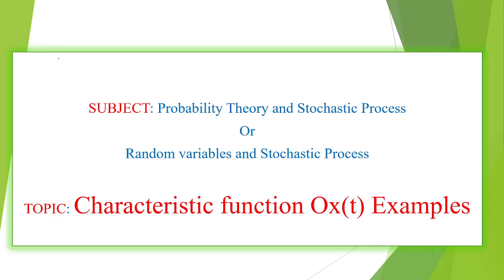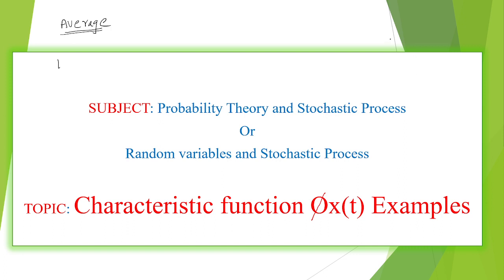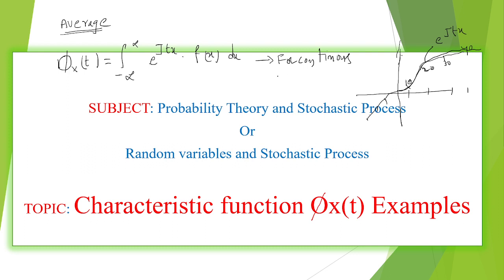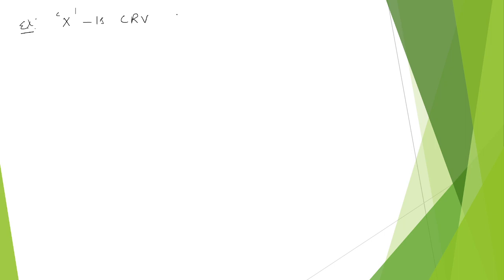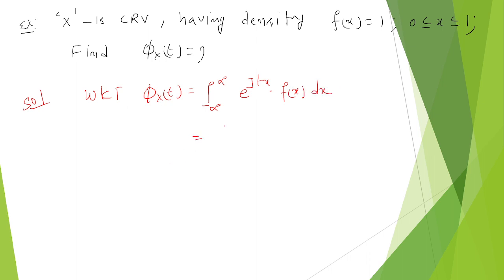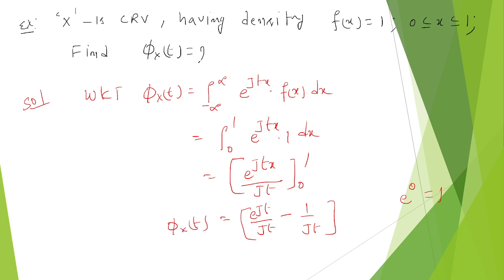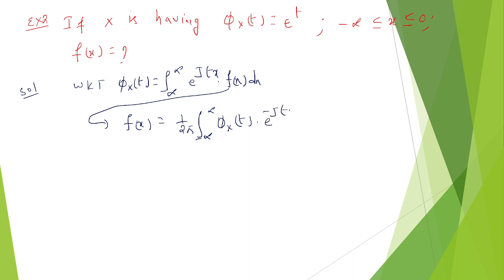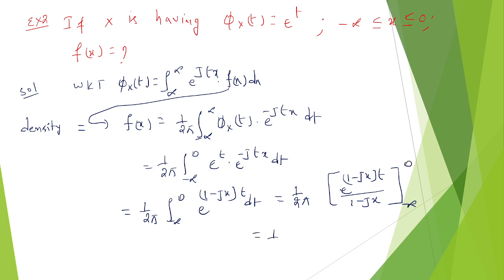Characteristic Function ,Probabilitytheory and Stochastic Process,Random Variables&StochasticProcess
Characteristic Function ,Characteristic Function examples,Probabilitytheory and Stochastic Process,Random Variables&StochasticProcess

Signals & Systems
Probability & Random Processes
Communication Systems
Cellular & Mobile Communications
Analog Communications
Digital communications
Verilog lab
Microwind Lab
STLD

Signals & Systems
Communication Systems
Analog Communications+
Digital communications
Verilog lab
STLD
Engineering Projects & Emerging Technologie